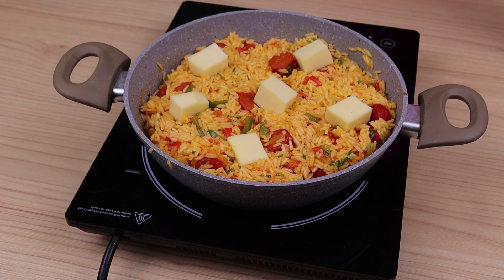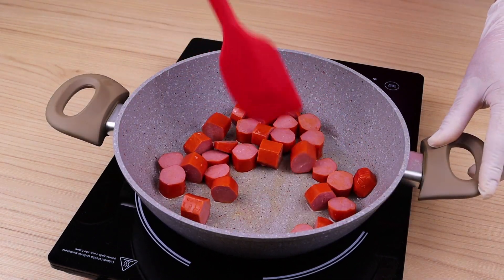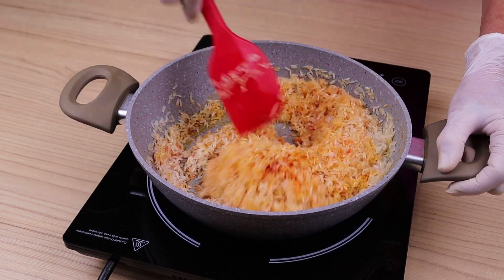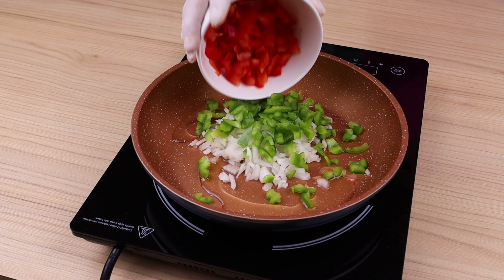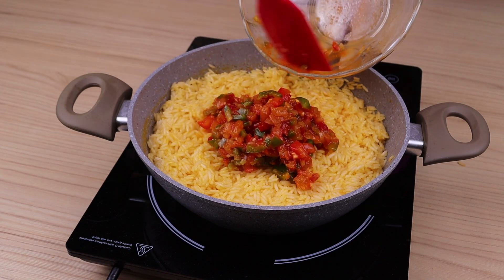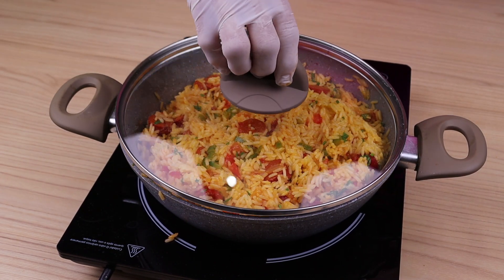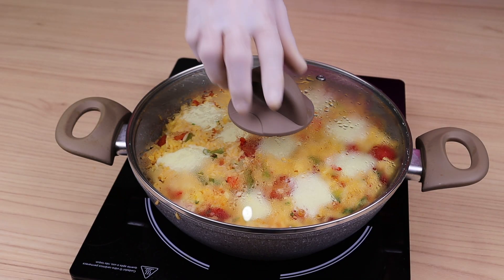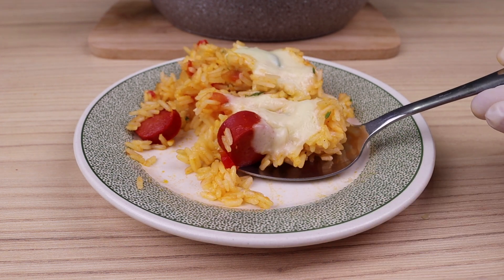The simplest recipe to prepare lunch in 20 minutes, Your husband will be delighted!